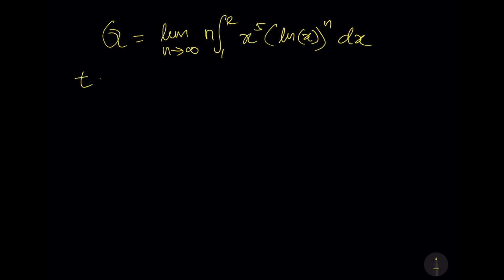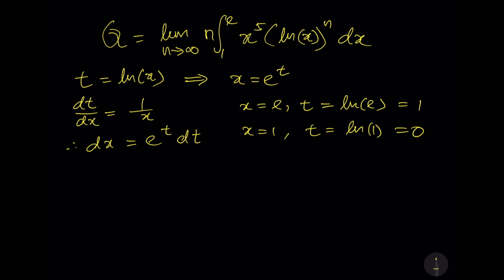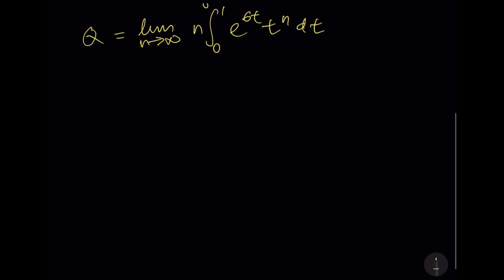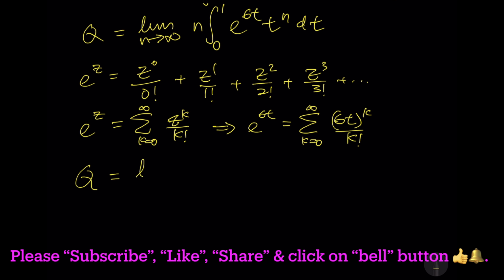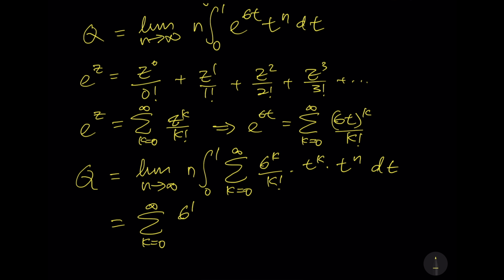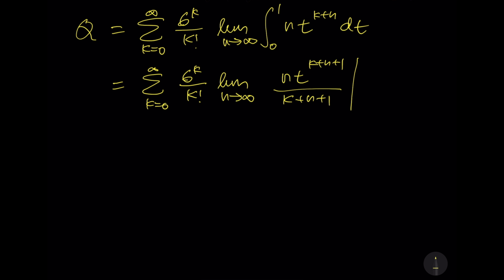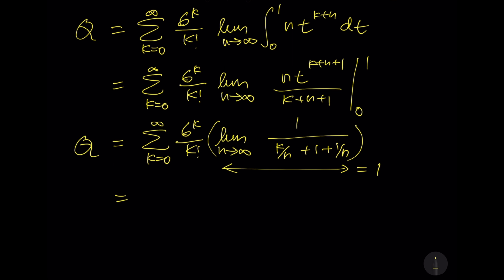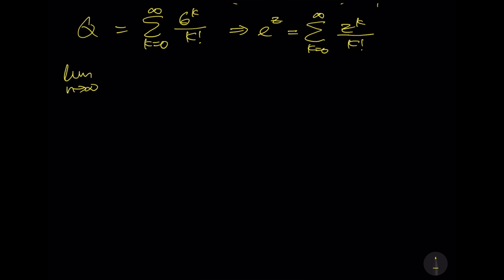Limit n→∞ ∫nx⁵(ln(x))ⁿ dx [1, e]. Can we solve integral, summation and limit in a same equation?